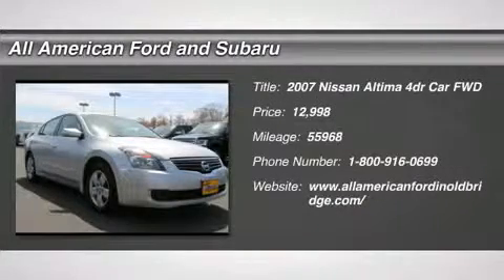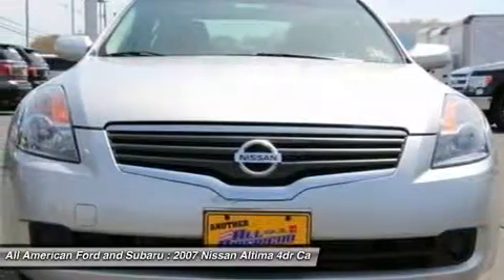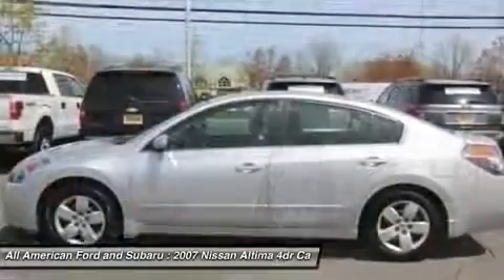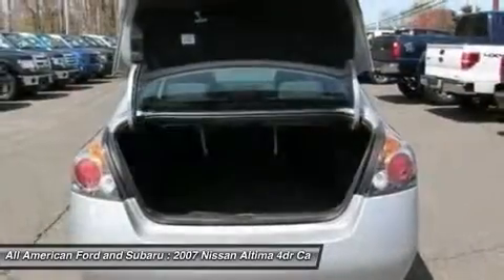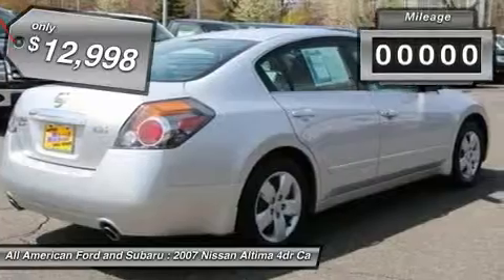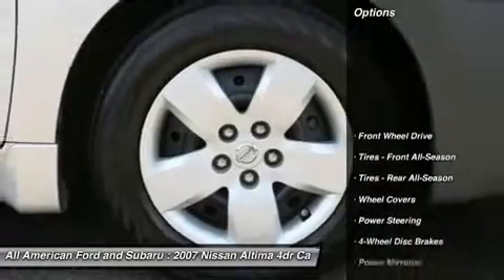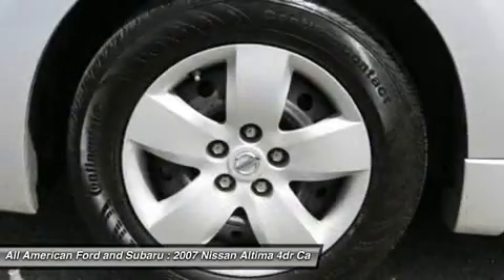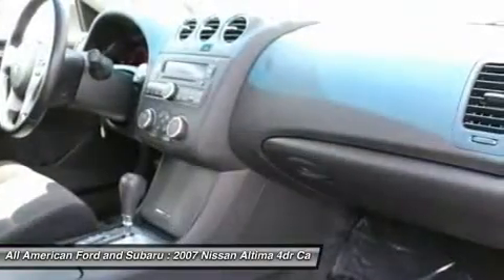2007 NISSAN ALTIMA Old Bridge, NJ U91042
2007 NISSAN ALTIMA Old Bridge, NJ
Stock# U91042

For more information on this vehicle and our full inventory, call Internet Sales Department at .